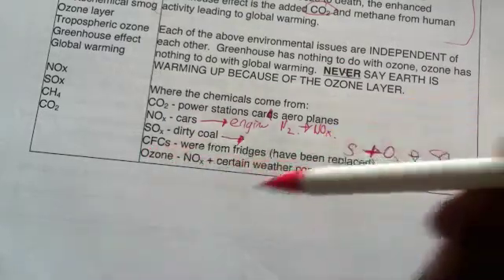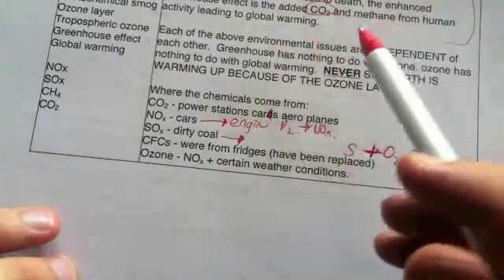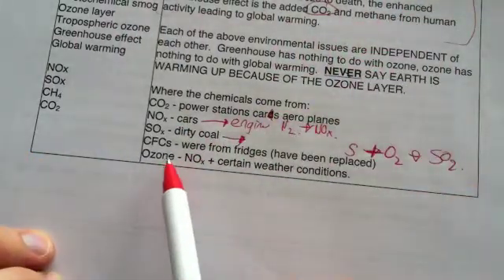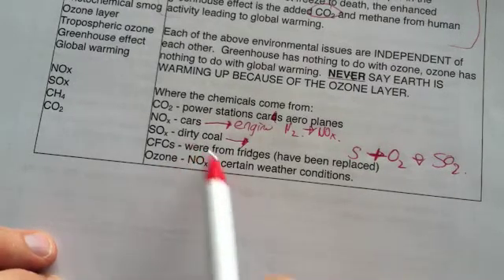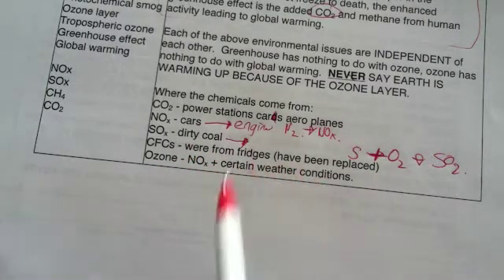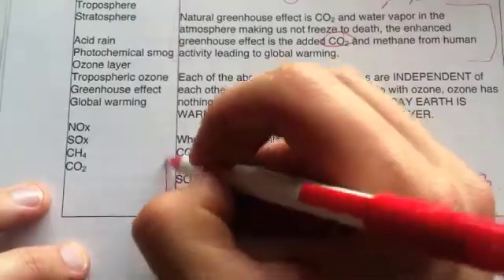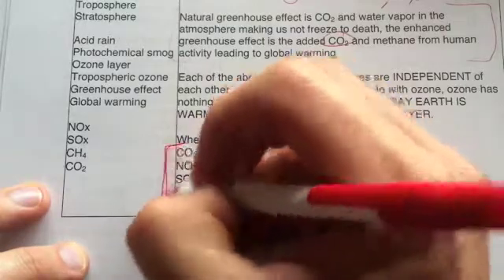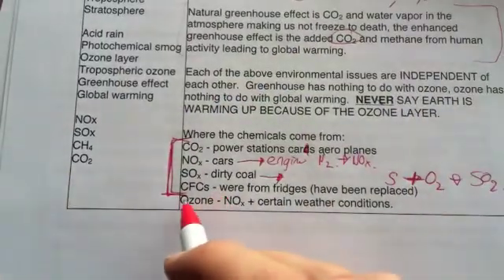Chemistry: Environmental issues.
A very compact look at the environmental issues from Chapter 19.